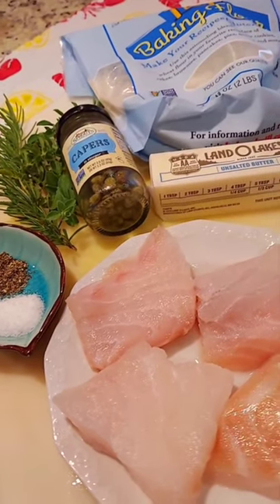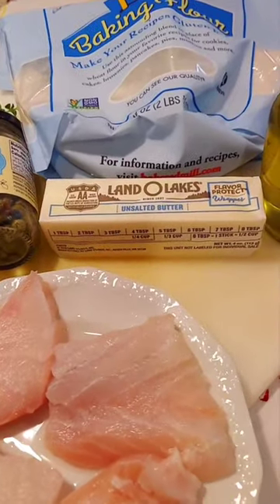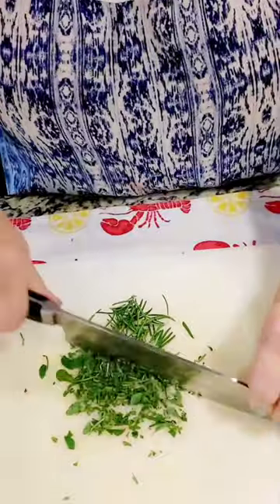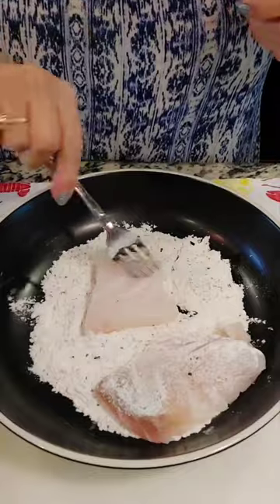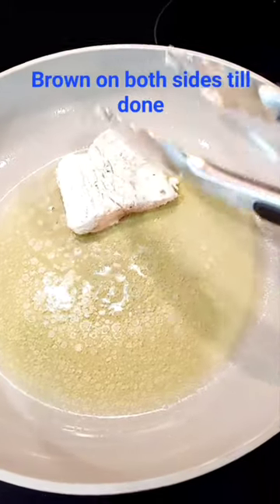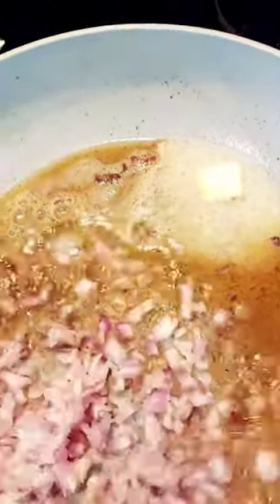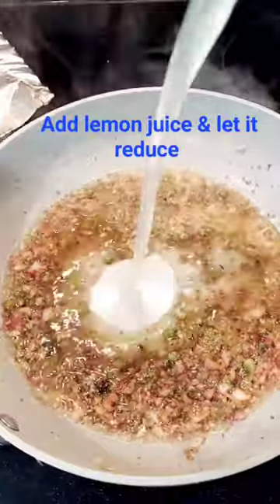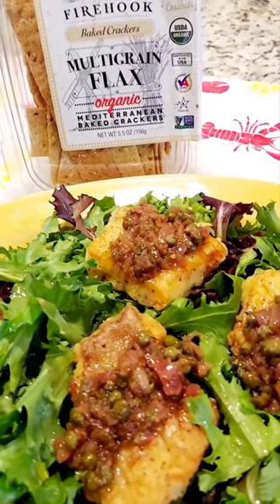Easy Capers & Grouper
Ingredients:
- 8 ounces grouper (2 fillets) Or any firm white fish
- 1 tbls flour
- 1 to 2 tsp each salt & pepper
- 1 tbls olive oil
- 3 tbls butter divided
- 1 lemon, juiced
- 1 tablespoon capers
- handful fresh rosemary & oregano
- 1 shallot
- 1 tsp red pepper flakes.